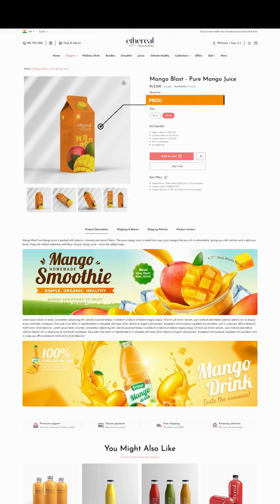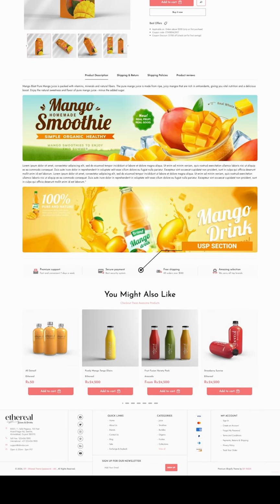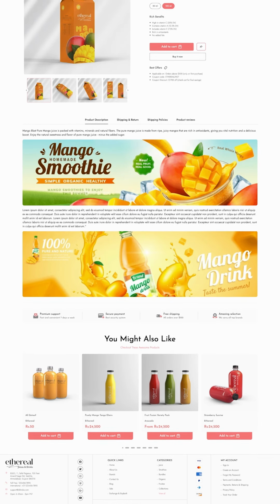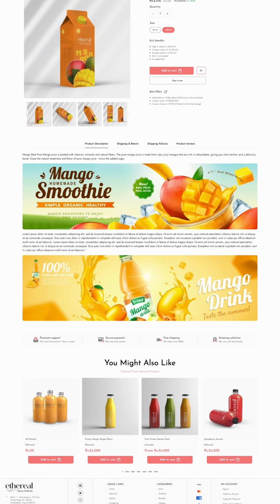Key Section for Products Detail Page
💢Pencil Banner
💢Header
💢Breadcrumbs
💢Product Image & Thumbnail
💢Product Attributions
💢Other Necessary Sections
💢USP Section
💢Suggested or Related Products
💢Footer
What's your favorite must-have section on a product page?
(software development company, website development, Products Detail Page, ui/ux design, Front-end developer, digital marketing, viral reel, trending audio, trends, Instagram viral, best IT design service, The best IT service agency, trending today, 9ecommerce, Ahmedabad, )
The main purpose of 9eCommerce eCommerce channel is Move your business online, Build Your Own Online Store, Rank Higher & Sell More.